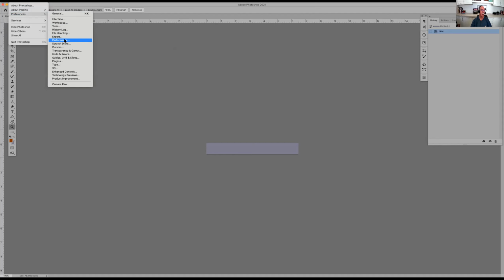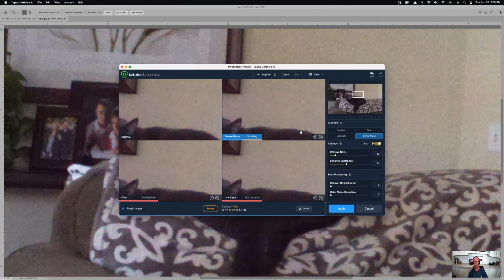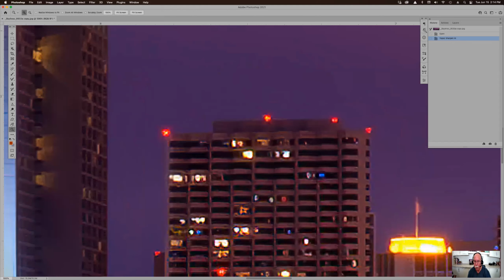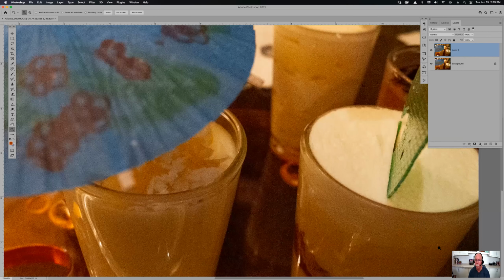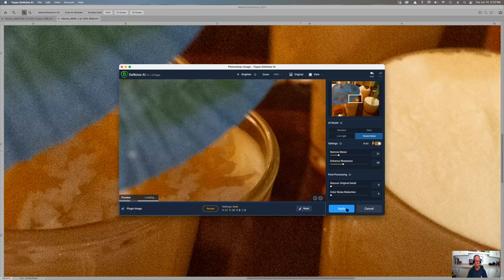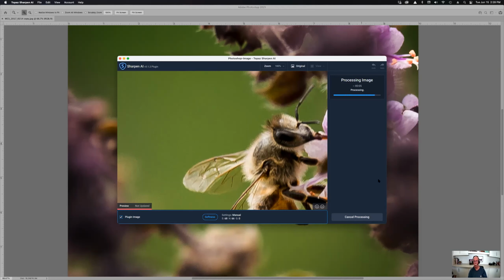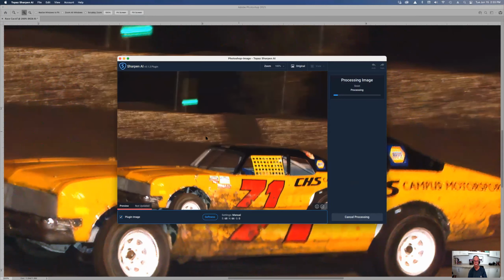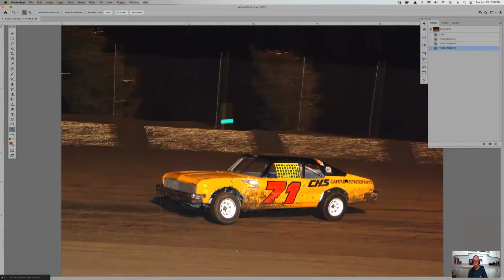Topaz Sharpen AI and Topaz DeNoise AI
Learn the basics of DeNoise and Sharpen